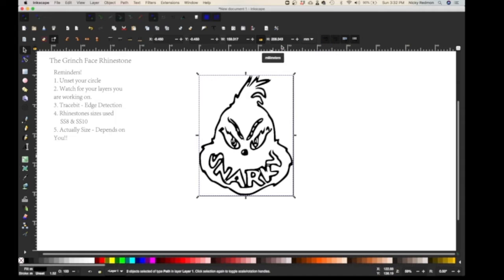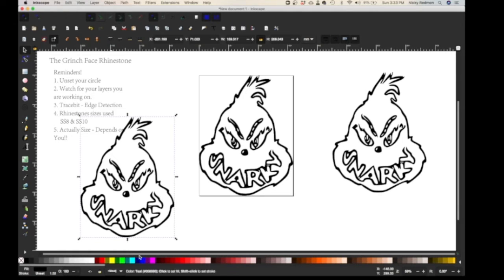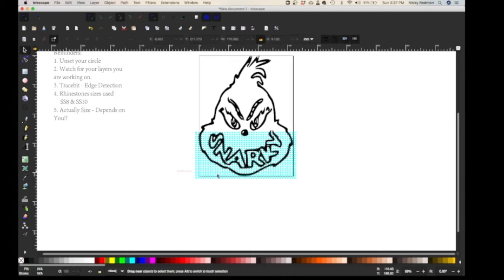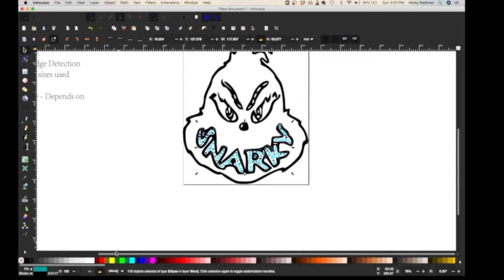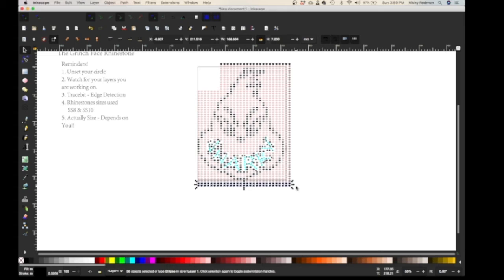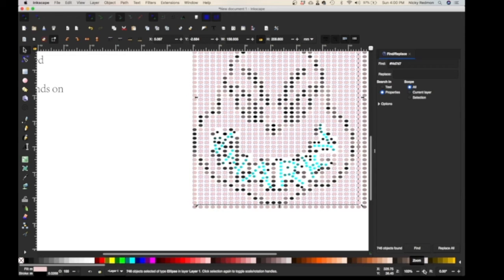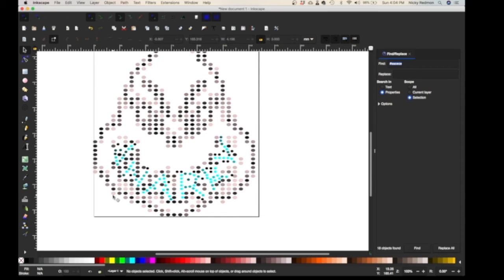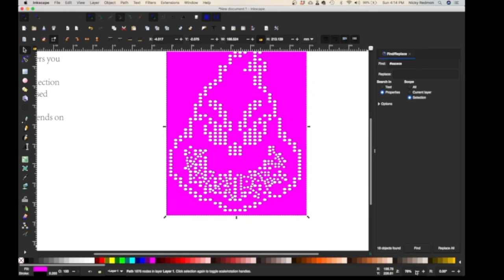Intermediate Rhinestone Design using Inkscape.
So you mastered your basic skills to create a rhinestone template. Now you are ready to level up your skills? In this video, I show you how to use layers in Inkscape to create a complex design.